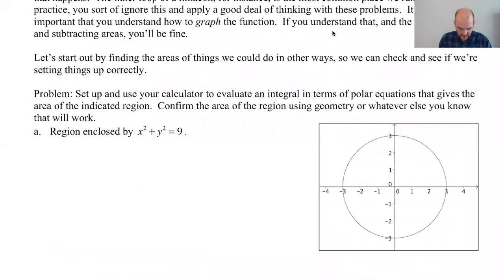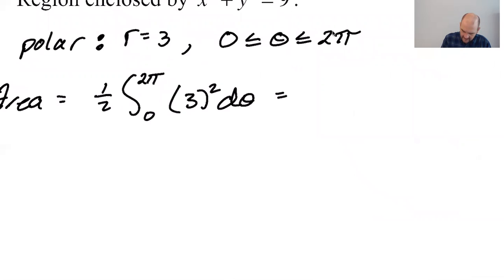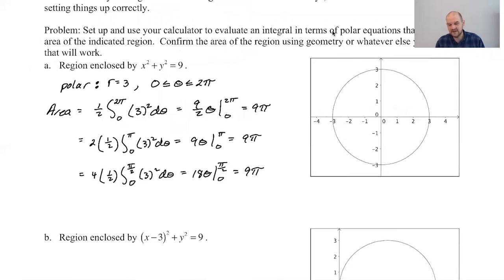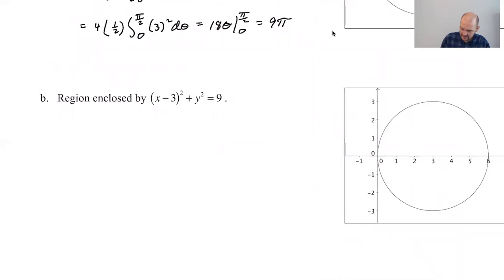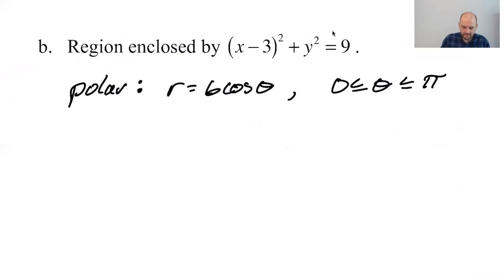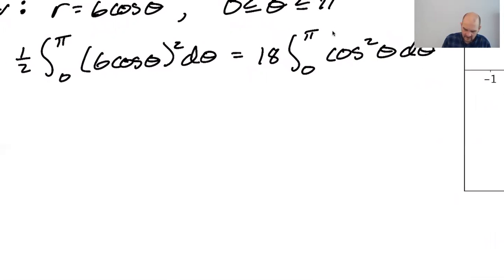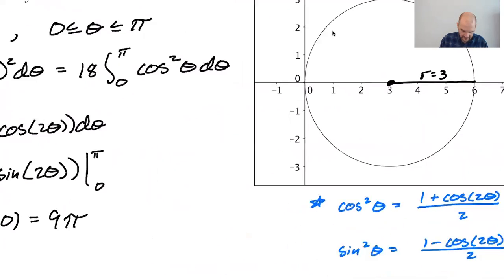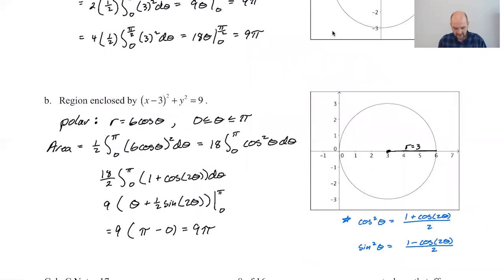Calculus of Polar Curves - Area, pg 8, pt 2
Topics: how polar area is traced out; Riemann sum that gives polar area; why is there a 1/2; area of a sector; polar area practice problems